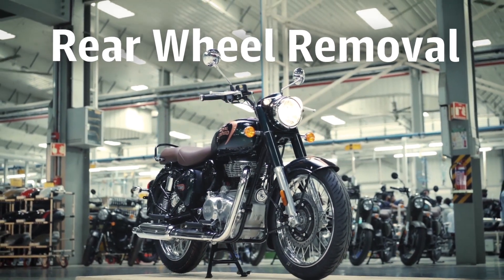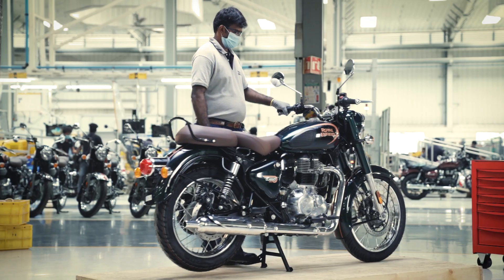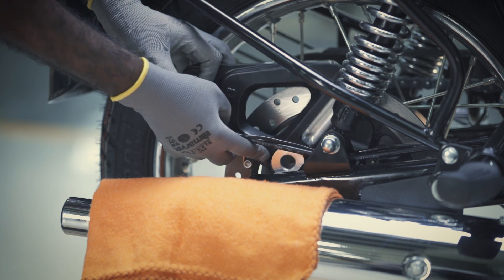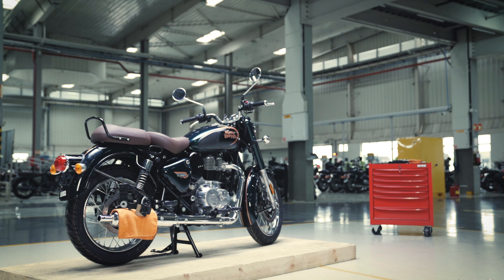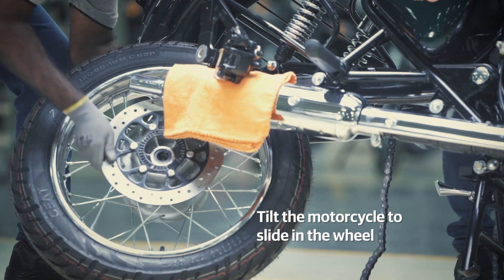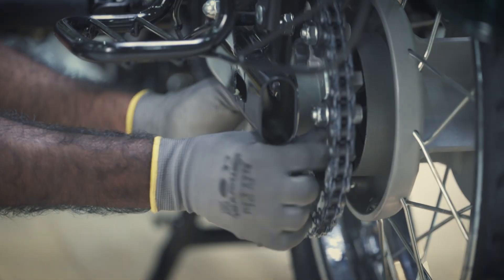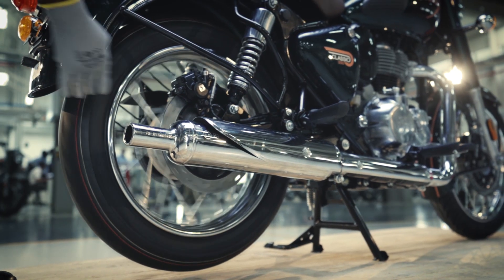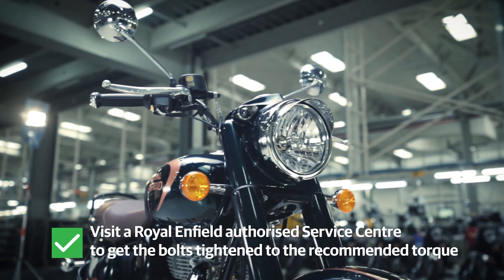Classic 350 DIY | REAR WHEEL REMOVAL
In a situation like a tyre puncture, whenever you need to remove the rear wheel of your Classic 350, it helps to know the steps. Watch this video to know more.